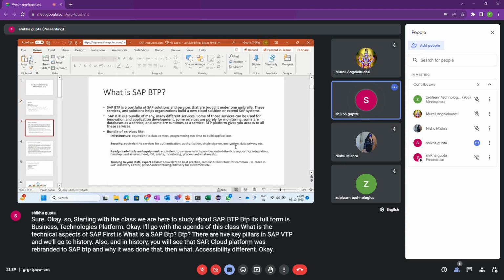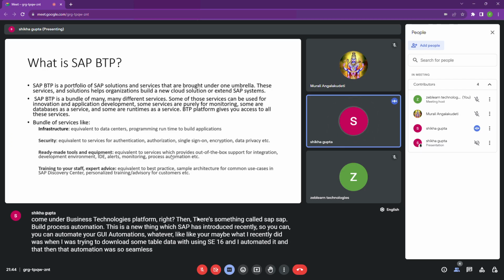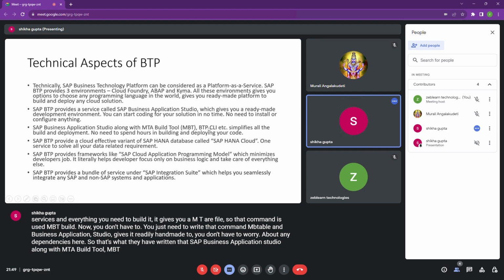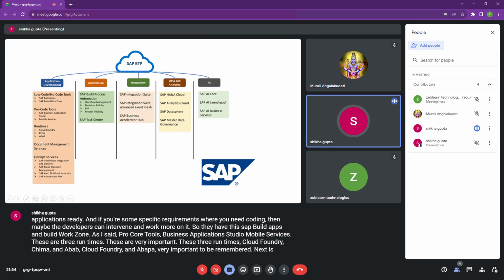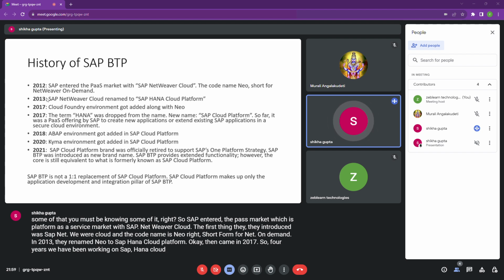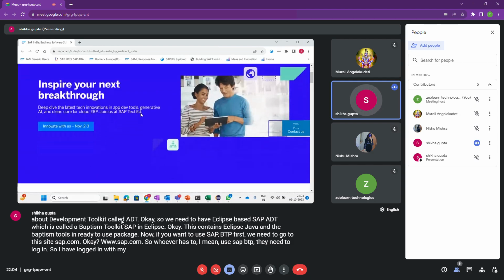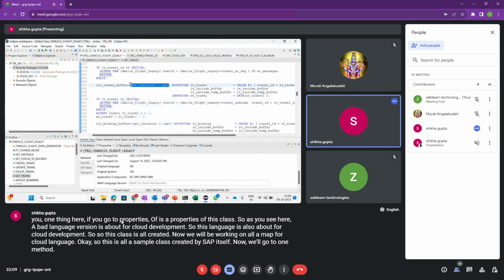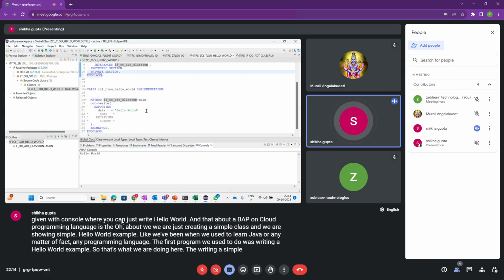🚀 SAP BTP (Business Technology Platform) Explained | Beginner to Advanced Guide (2026)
Want to master SAP BTP from scratch? This complete tutorial covers everything from basics to advanced concepts with real-world use cases and career insights.

SAP BTP is one of the most in-demand SAP technologies in 2026, helping businesses integrate, extend, and innovate using cloud-based solutions.

📌 What You’ll Learn in This Video:

✅ What is SAP BTP & how it works
✅ Key components of SAP BTP
✅ SAP BTP architecture (simple explanation)
✅ Integration, Extension & Data capabilities
✅ Real-time business use cases
✅ Career scope & job opportunities
✅ Salary trends & future demand

🧠 Core Topics Covered:

🔹 Integration Suite (System connectivity)
🔹 Extension Suite (App development)
🔹 SAP HANA & Data Analytics
🔹 AI & Machine Learning in SAP
🔹 Cloud & multi-cloud environment

✔️ Freshers starting SAP career
✔️ Working professionals switching to SAP
✔️ Developers & IT professionals
✔️ Anyone interested in SAP & cloud

📈 Why Learn SAP BTP?

✔️ High demand in global market
✔️ High-paying job roles
✔️ Future-proof technology
✔️ Strong career growth

📌 Follow for more SAP tutorials & career guidance
📌 Drop your questions in comments—we reply!

👉 Comment your doubts below 💬
👉 Turn on the bell icon for updates 🔕